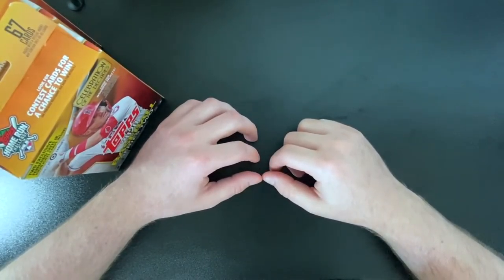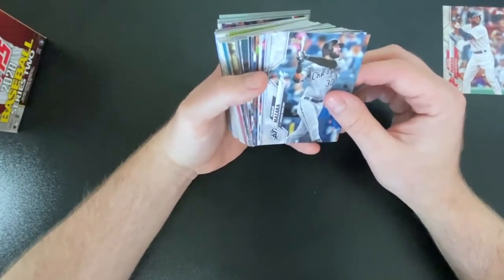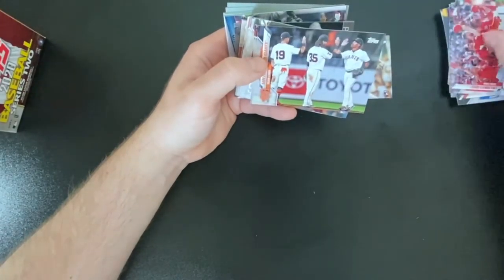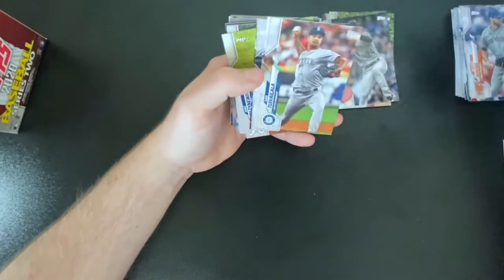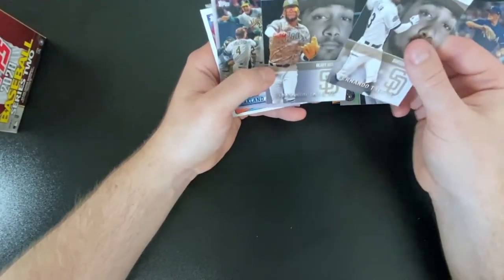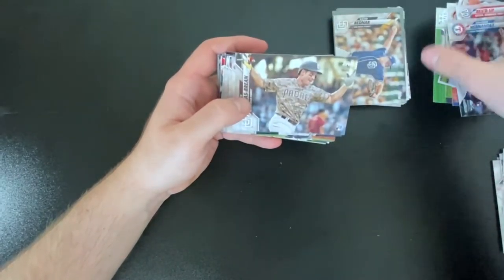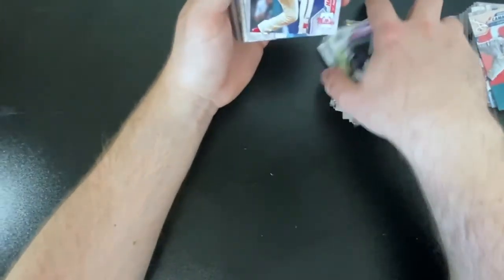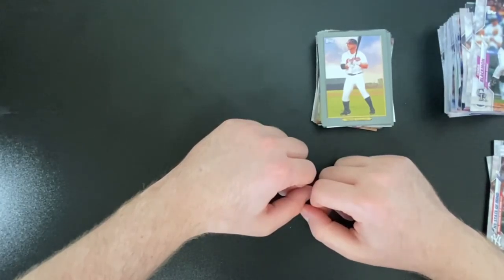Opening 2020 Topps Series 2 Hangers - Two of the Same Box?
First video of the channel - hope everyone enjoys! Happy collecting.